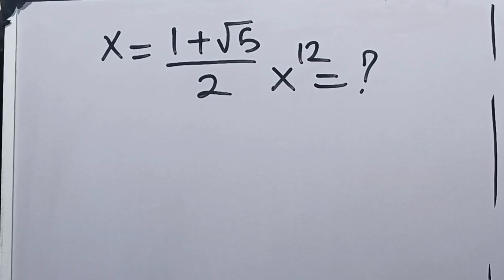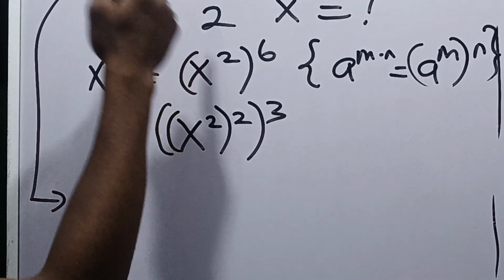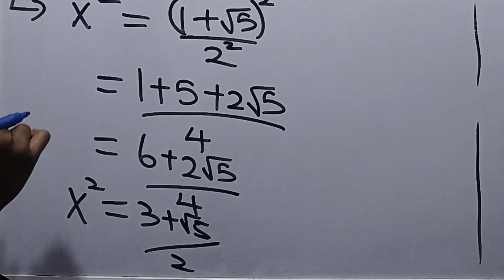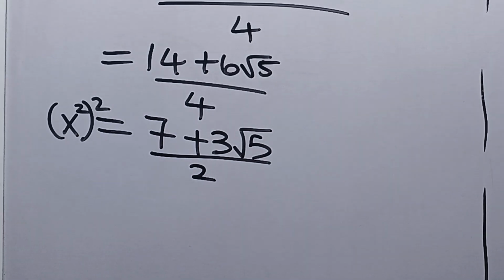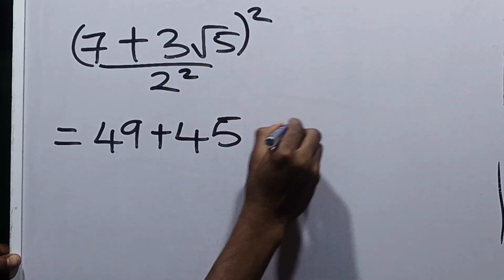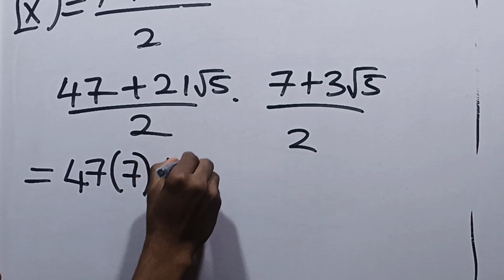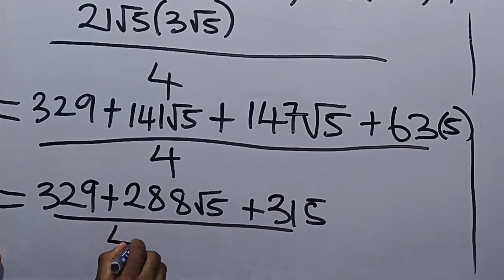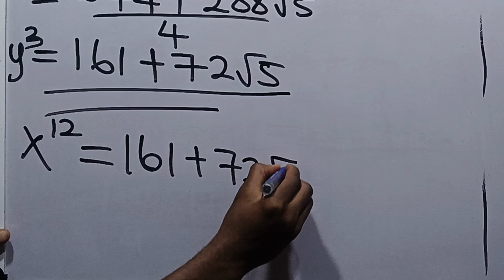Japan | Can You Solve This? | Math Olympiad